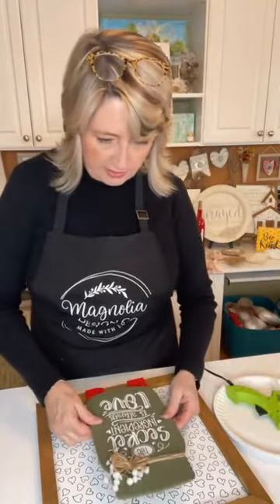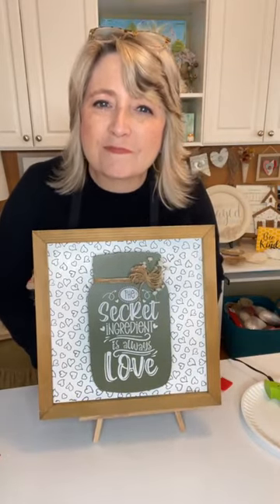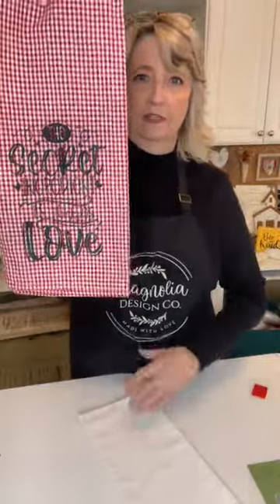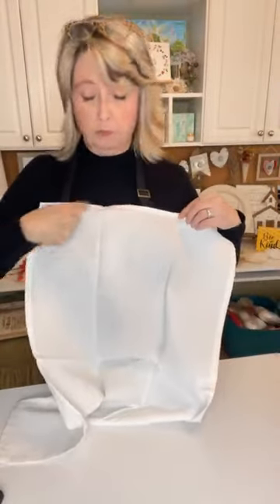Part 2 of January 2023 Craft Club, Tea Towels and MORE | Magnolia Design Co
More Fun Ideas for Magnolia’s January 2023 Craft Club Stencil!